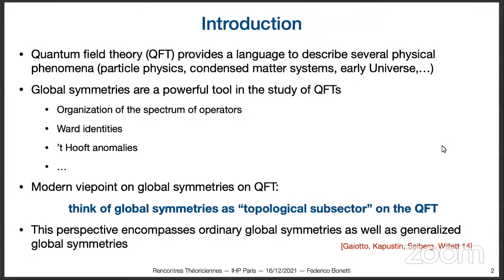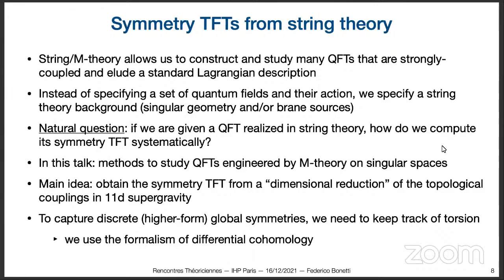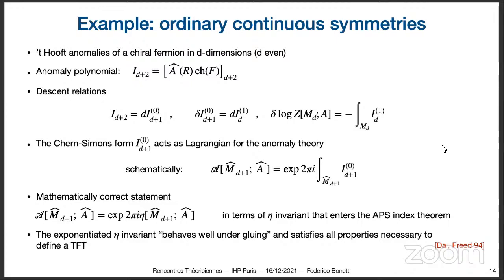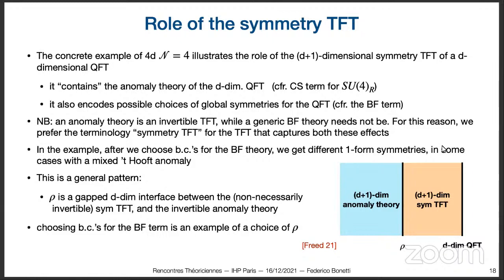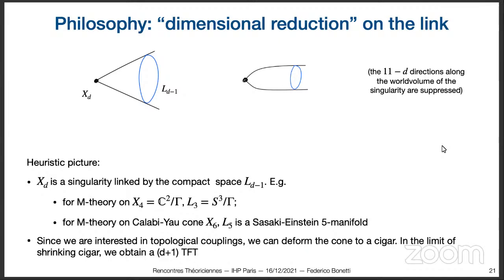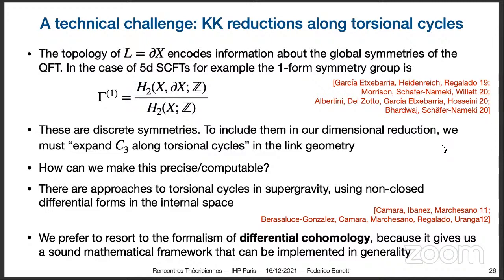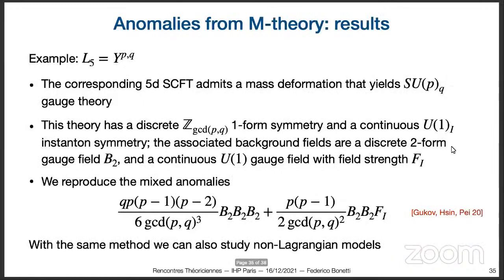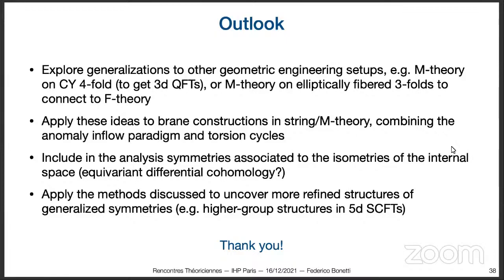Rencontres 16.12.2021: Federico Bonetti: Title: Symmetry TFTs from String Theory